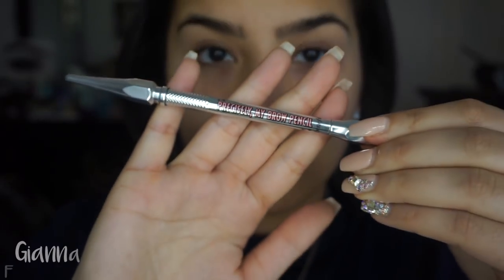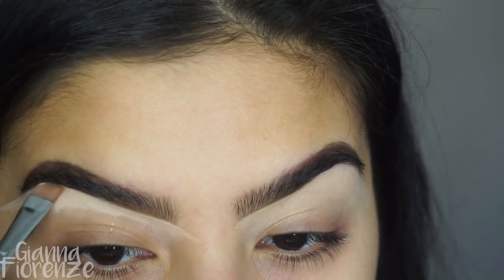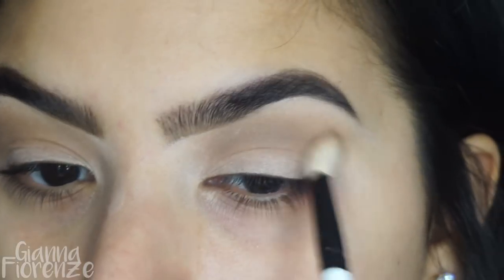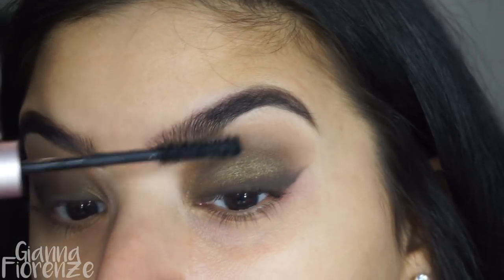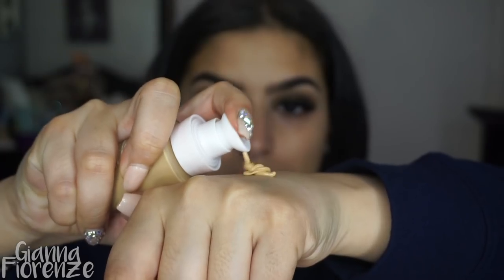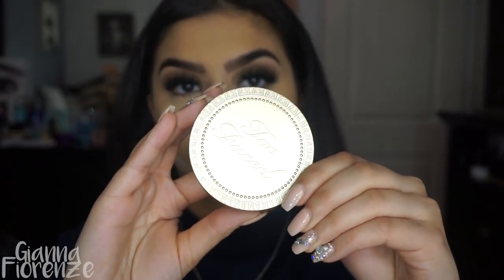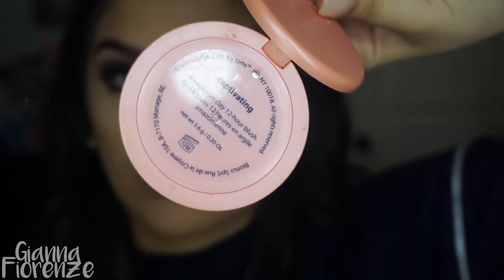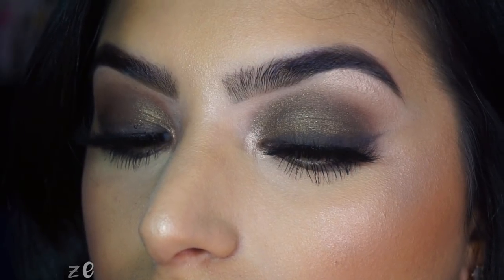Bronze Smokey Eye || Too Faced Natural Eyes Palette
Products:
Benefit Precisely My Brow Pencil in 5
Benefit Brow Tones in Rich Purple
Anastasia Beverly Hills Clear Brow Gel
tarte shape tape concealer in light neutral
Too Faced Natural Eyes Palette
tarte Rainforest of the Sea Marine Boosting Mist
Too Faced Better than Sex Mascara
Smashbox Primerizer
Charlotte Tillbury Wonderglow
Charlotte Tillbury Magic Foundation in 7
KKW Beauty Concealer in 8
NARS Creamy Concealer in Custard
tarte quickie blending sponge
Kat Von D Lock It Setting Powder
Too Faced Chocolate Soleil Bronzer
Too Faced Chocolate Gold Bronzer
tarte captivating blush
Jeffree Star Cosmetics Liquid Lipstick in Leo
Tatcha Dewy Mist Spray

Brushes:
Sigma E15
ABH 18 Brush*
Makeup Addiction Cosmetics Shader Brush
Tarte eyeliner Brush
Sigma 3DHD Kabuki Brush
Morphe M527
Sigma E21
Sigma E56
Sigma F10